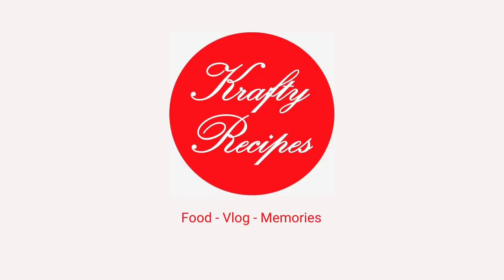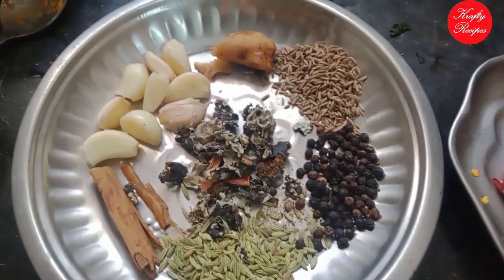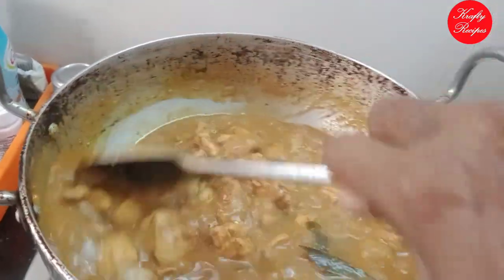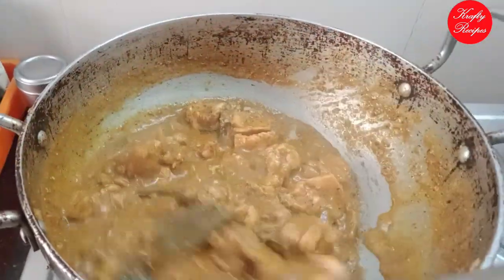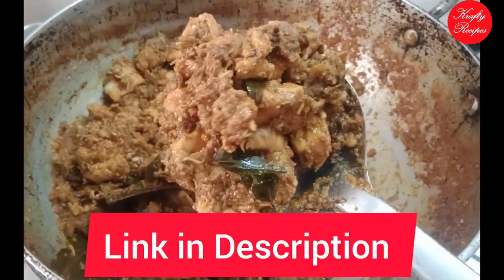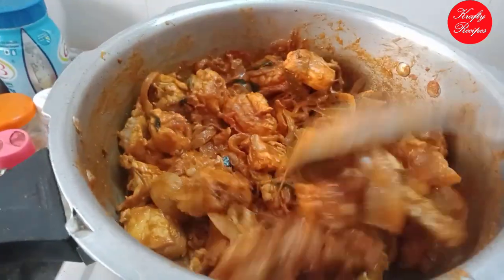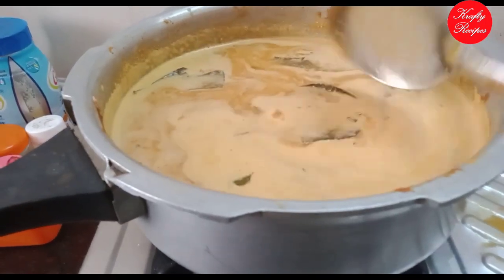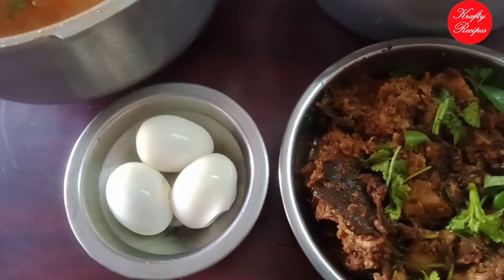எங்க வீட்ல இன்னக்கு என்ன சமையல்|Chicken Pepper Fry |Cooking vlog |Chicken Kuzhambu